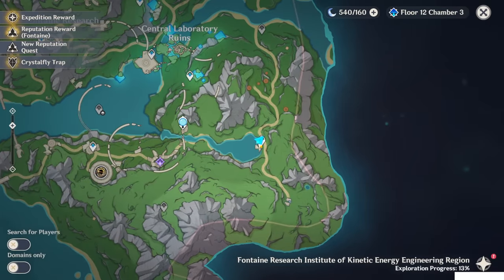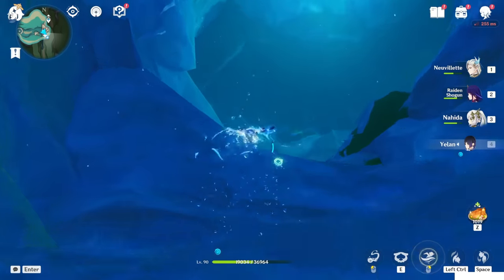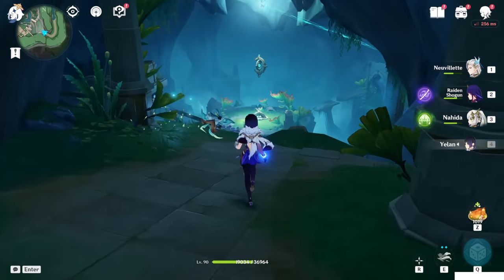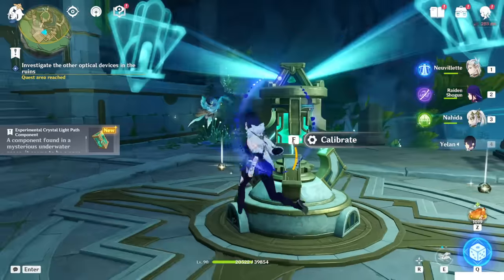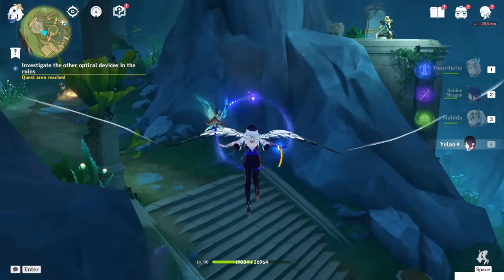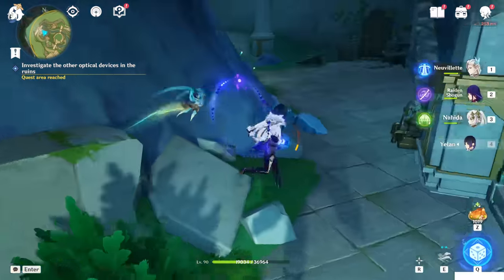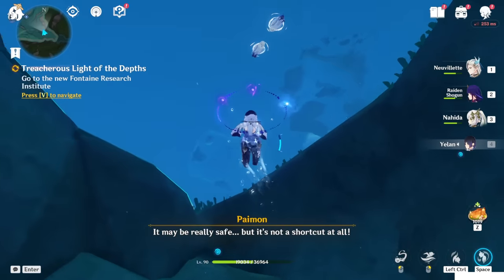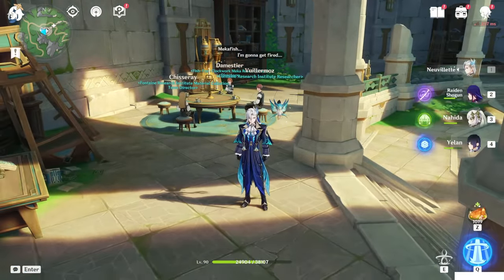Treacherous Light of the Depths | World Quests & Puzzles |【Genshin Impact】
Hello guys, in this video i'll show you the world quest: Treacherous Light of the Depths!